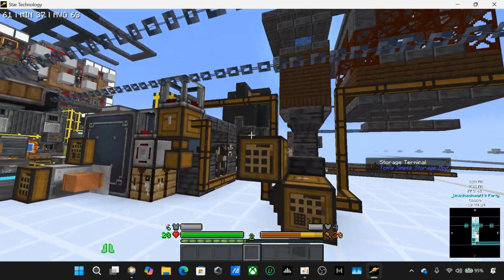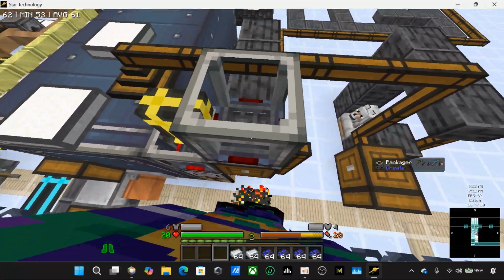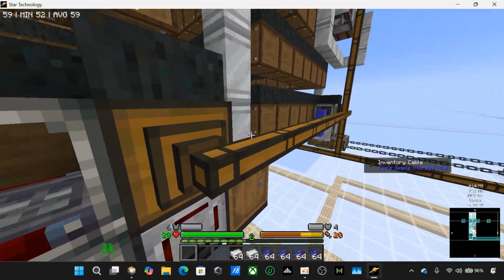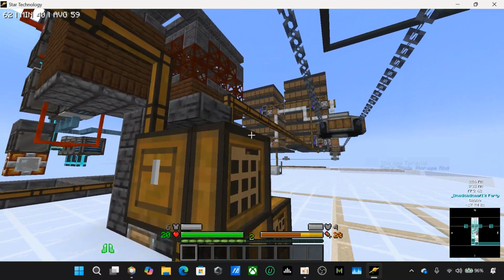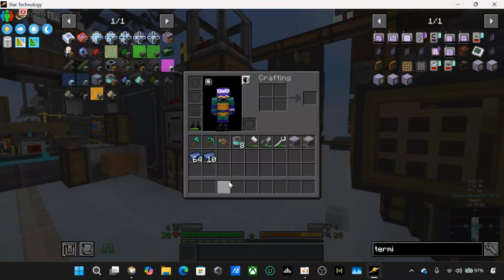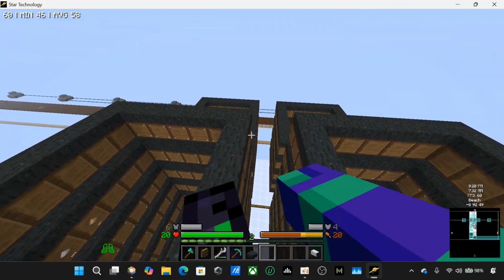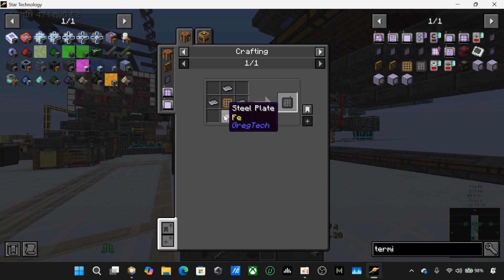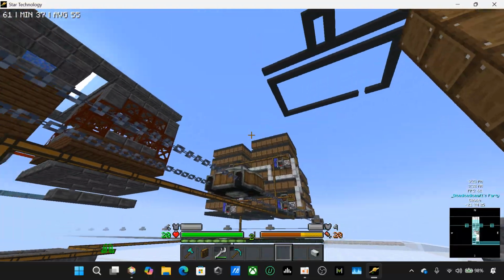Seperate But Consolidated Storage System